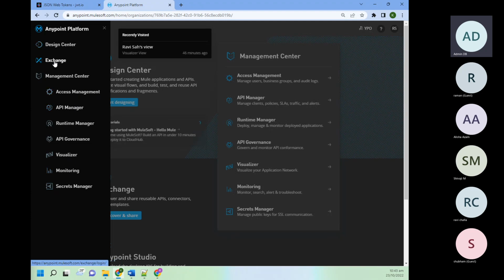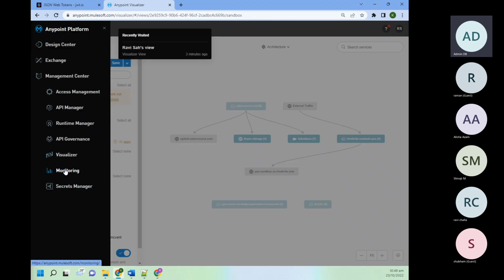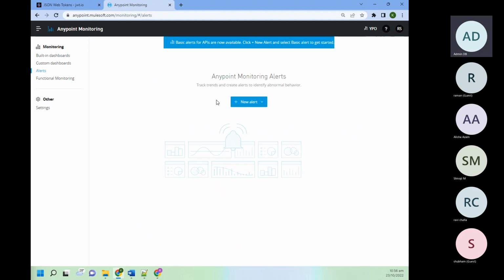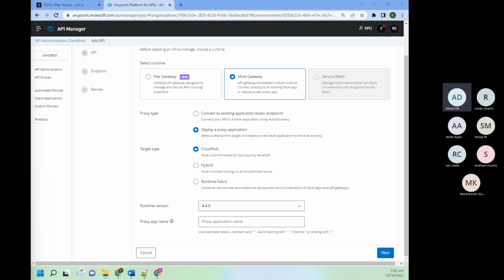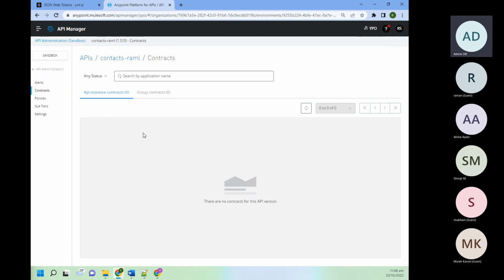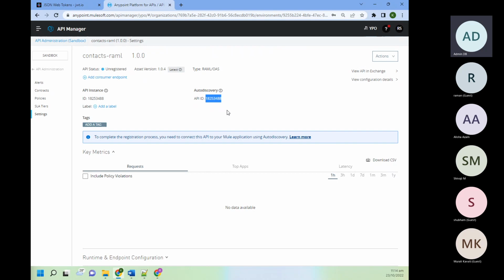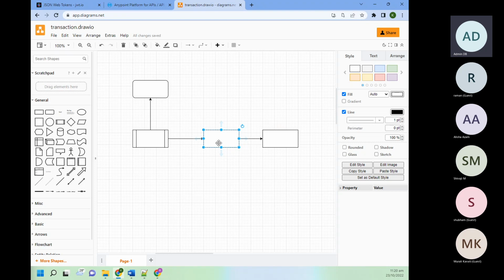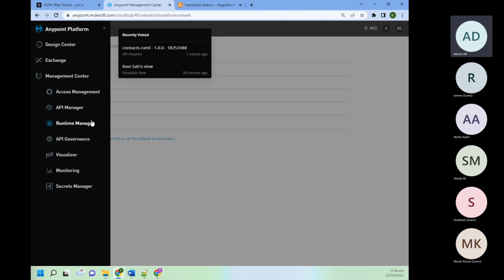SESSION_11 : MULESOFT INTEGRATION ARCHITECT